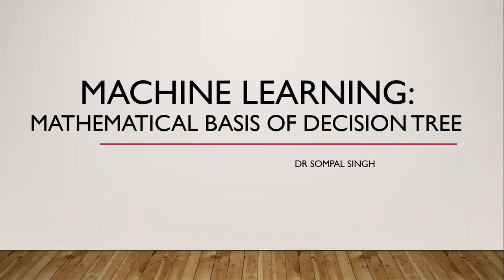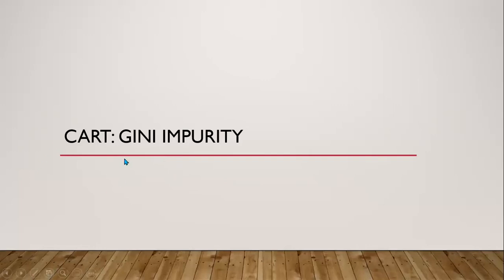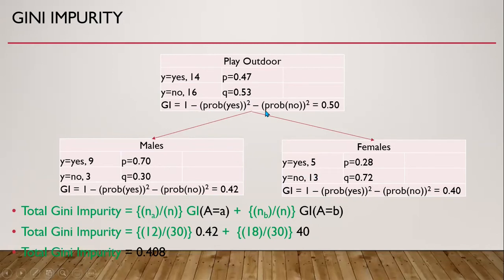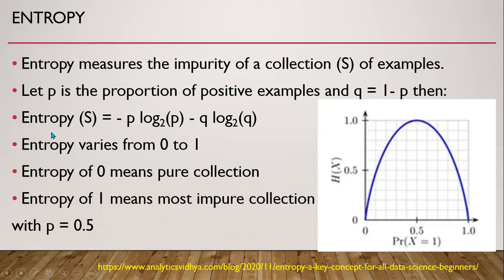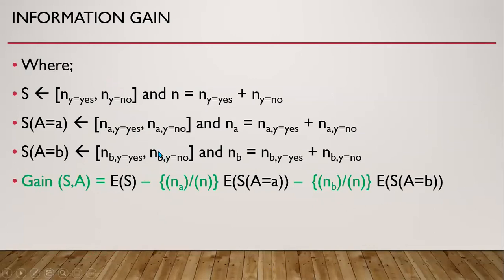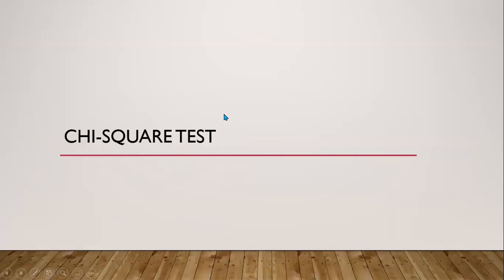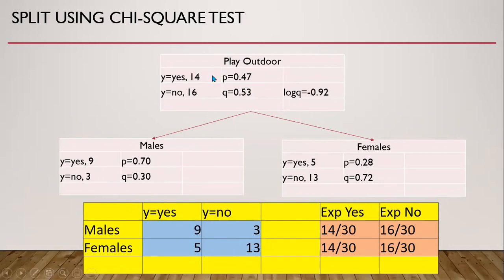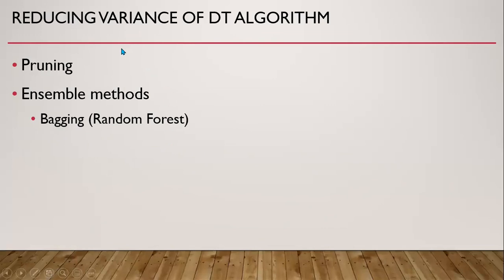Mathematical basis of a Decision Tree | Machine Learning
This is a short lecture describing Mathematical basis of a Decision Tree, as a part of my series of lectures on machine learning.